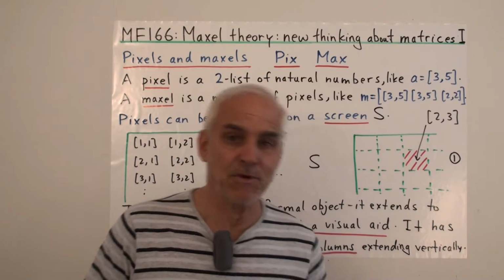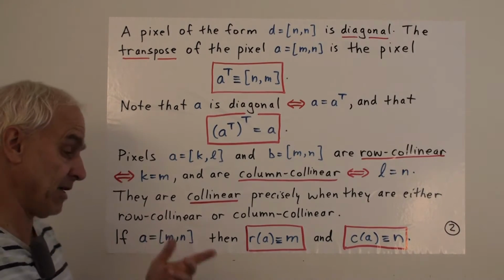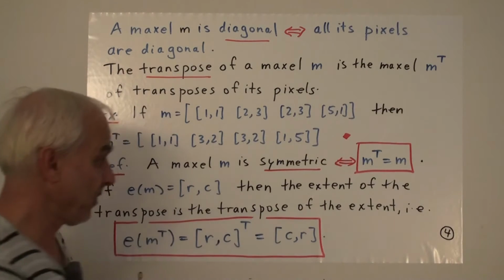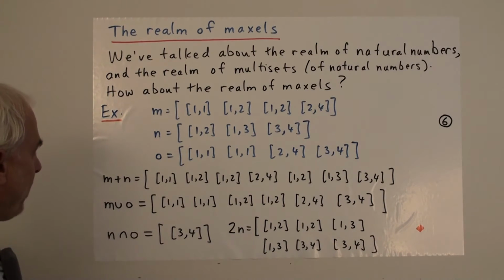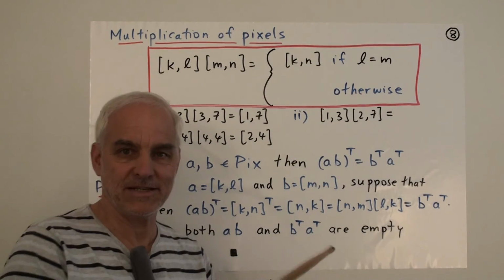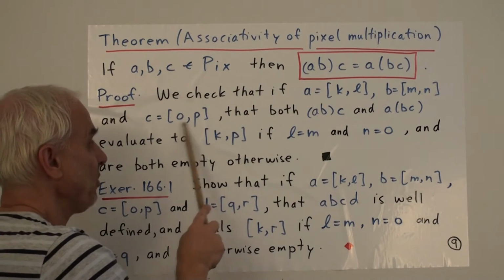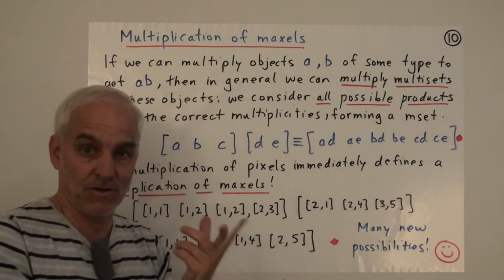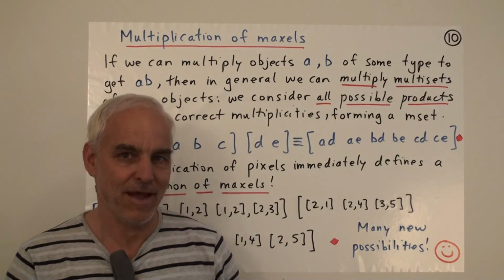Maxel theory: new thinking about matrices I Data Structures in Mathematics Math Foundations 166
Maxel theory is a pixel by pixel version of matrix theory, now unrestrained by boundaries determined by specific rectangular arrays. Maxels, which are msets of pixels, have an algebra that reflects the geometry of their space of labels. They also form a realm under addition, union and intersection.

But most importantly, they have a multiplicative structure which follows from a more fundamental multiplication at the level of pixels. This is a non-standard kind of binary operation, involving remarkably an empty aspect that has few precursors in modern mathematics.

This video is a reposting of an earlier one, with some small improvements.